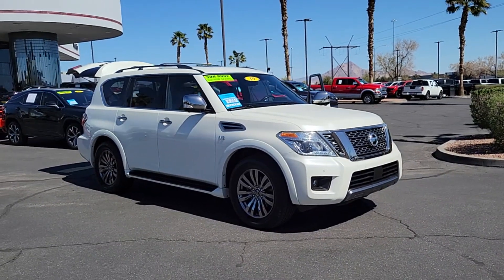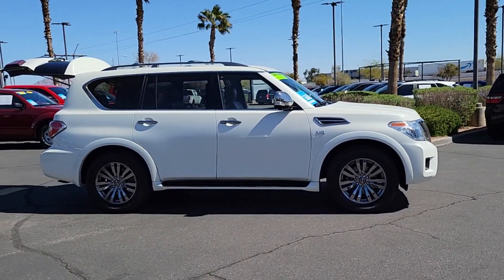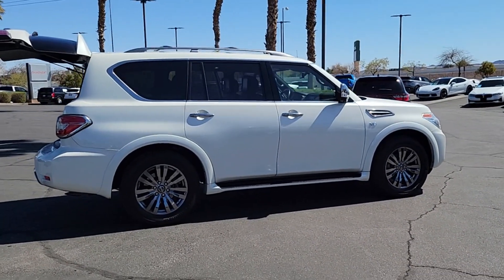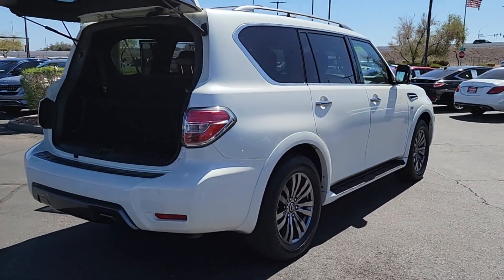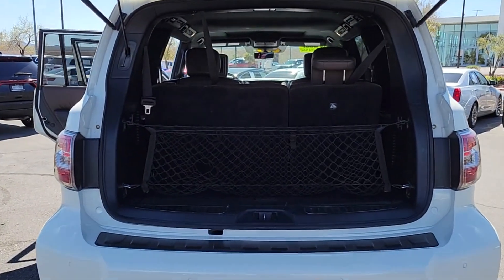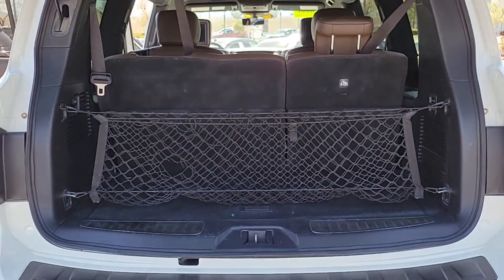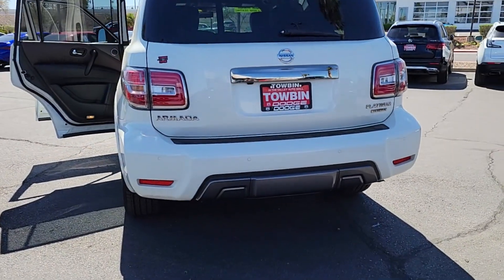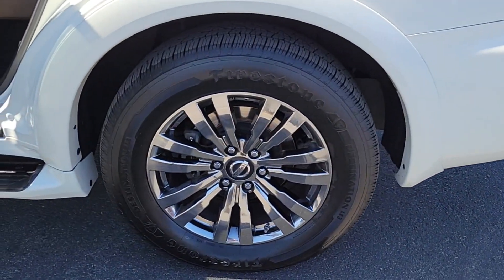2019 NISSAN ARMADA 4X2 PLATINUM NV Henderson, Las Vegas, Bullhead City, Boulder City, North Las...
Pre-Owned 2019 NISSAN ARMADA 4X2 PLATINUM available at Towbin Dodge located in 275 Auto Mall Dr, Henderson, NV, 89014. Servicing the Henderson, Las Vegas, Bullhead City, Boulder City, North Las Vegas area.